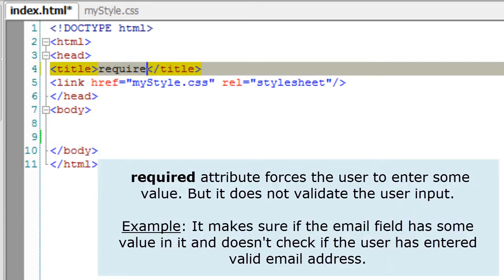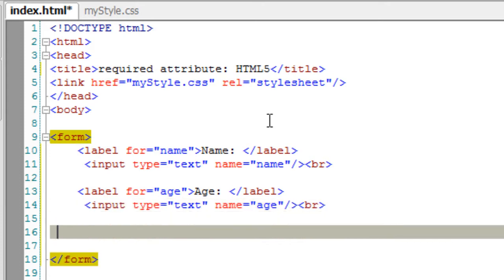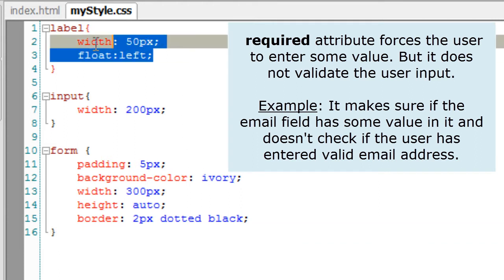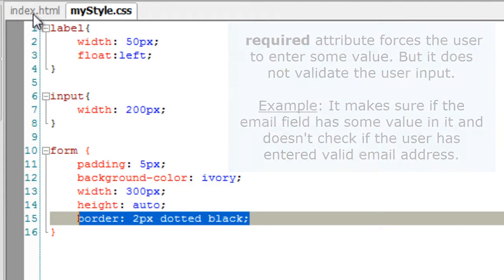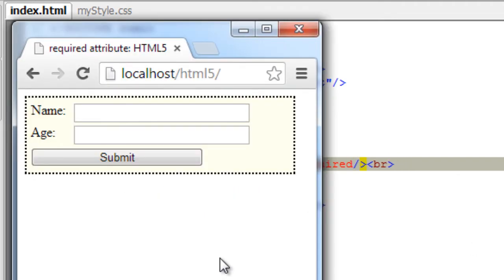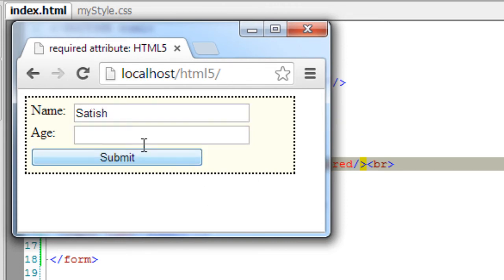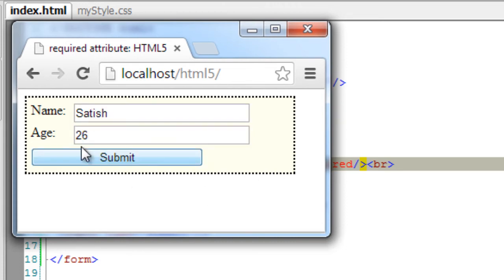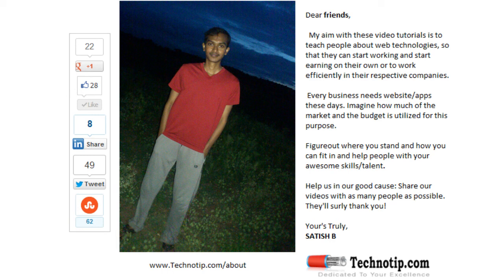require attribute: HTML5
Lets see how require attribute of HTML5 works.

require attribute forces the user to enter some value. But it does not validate the user input.
It only makes sure, the required field isn't left empty.